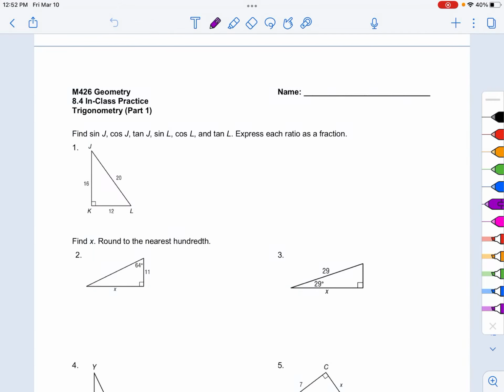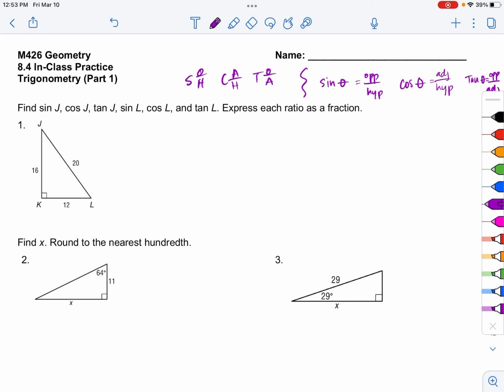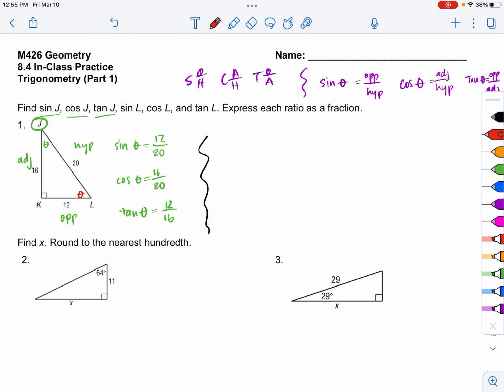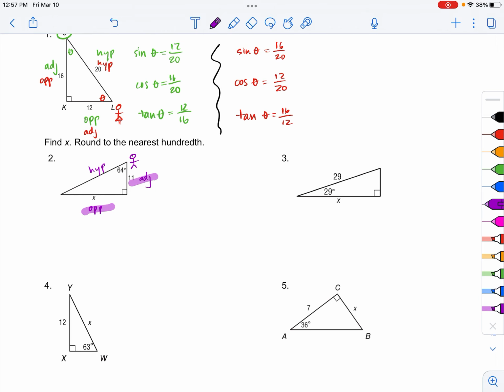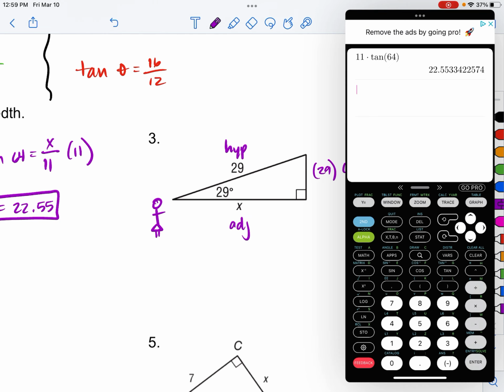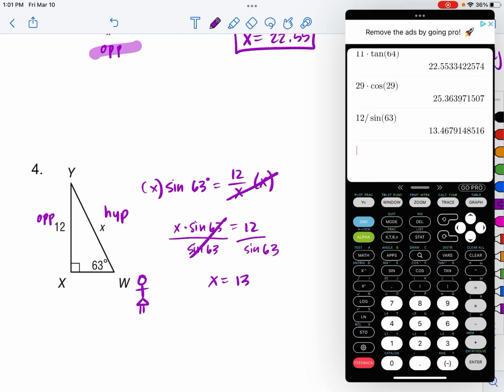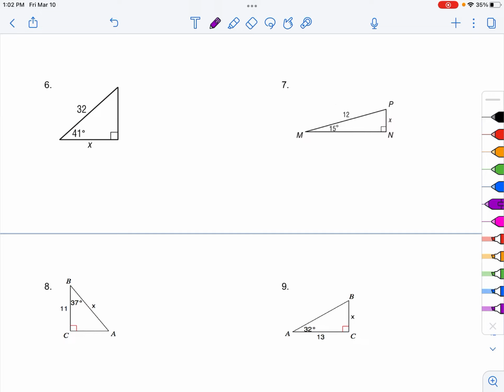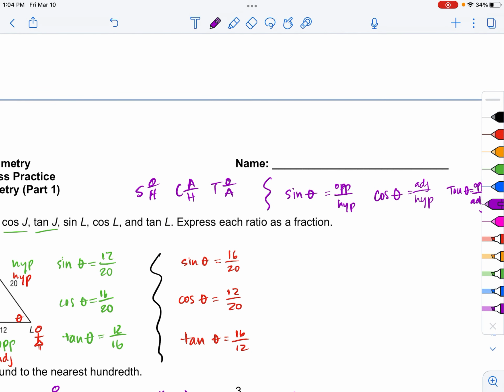8-4 p.1 In-class practice walkthrough